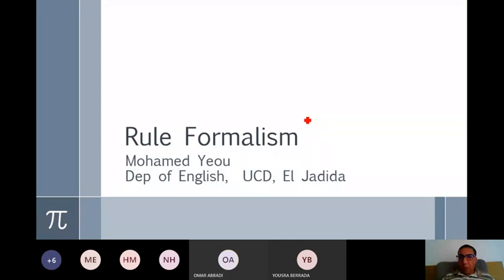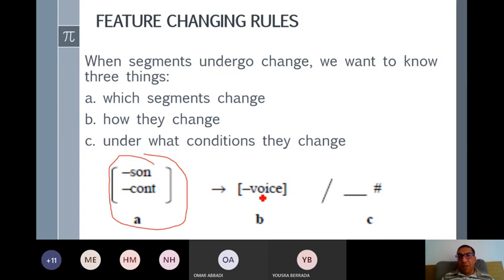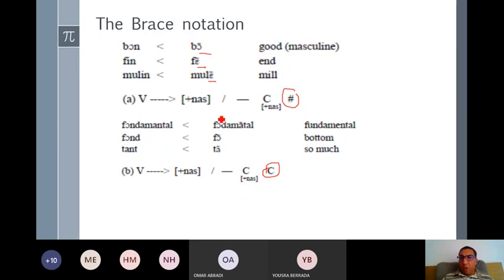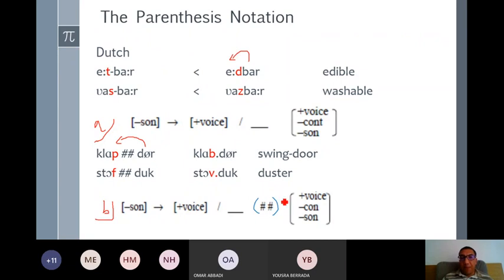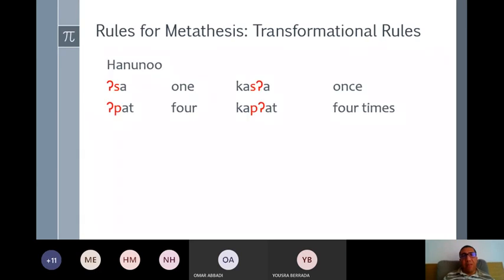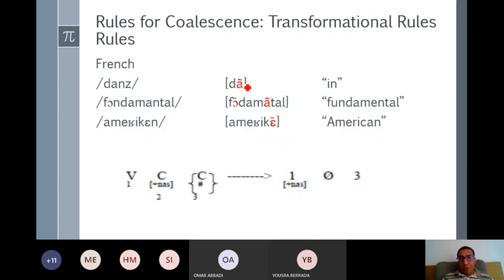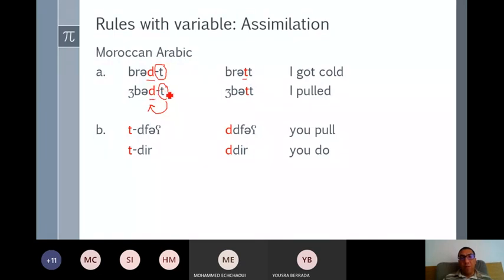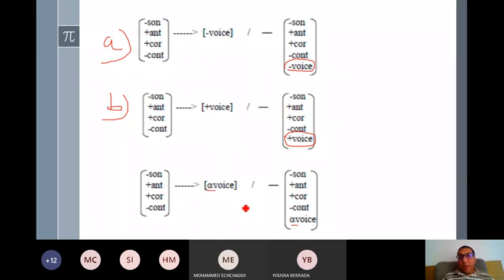S6 Phonetics Phonology Rule Formalism1